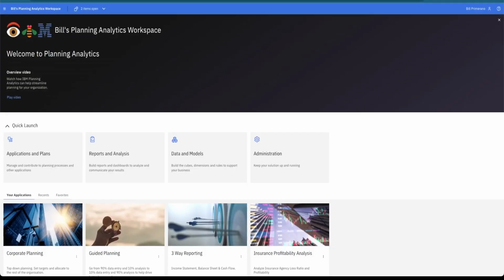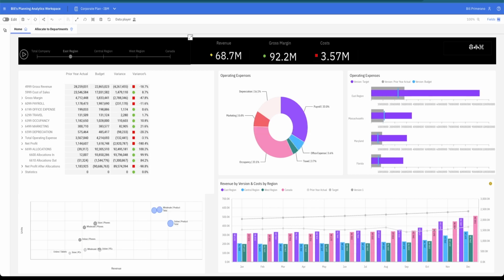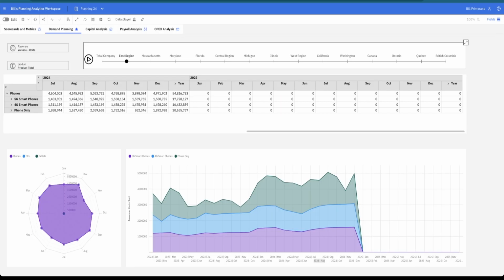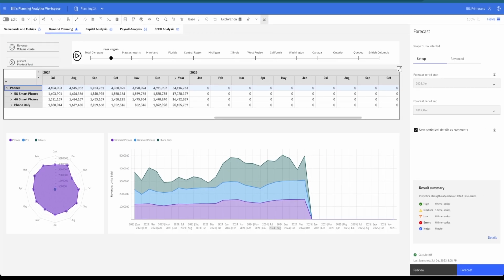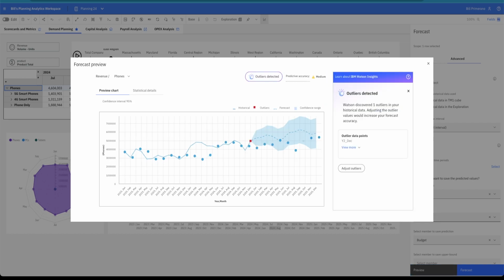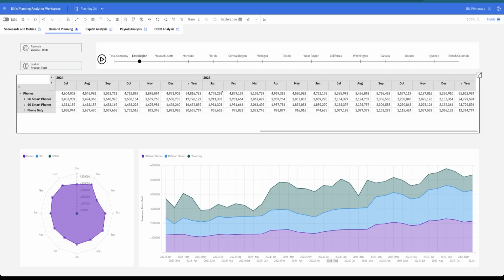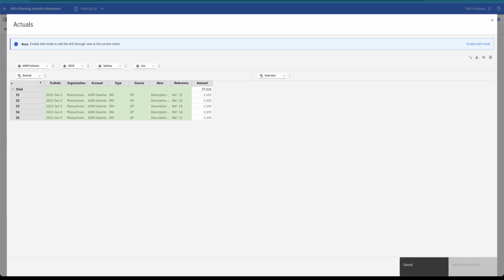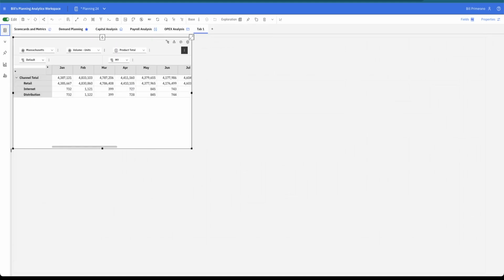Management Insights and Dashboarding with IBM Planning Analytics